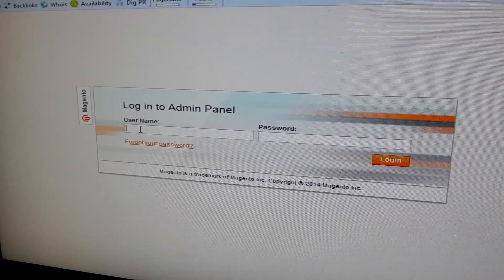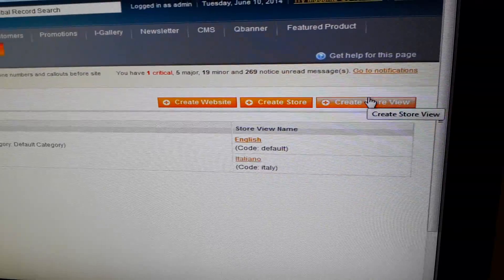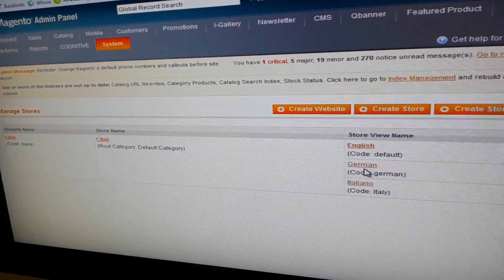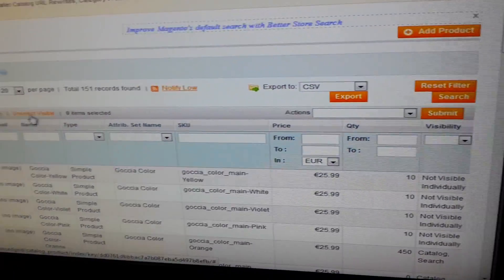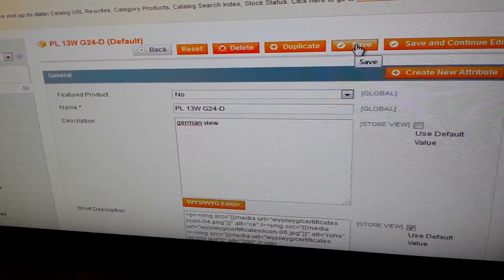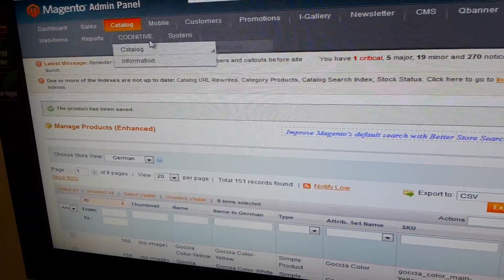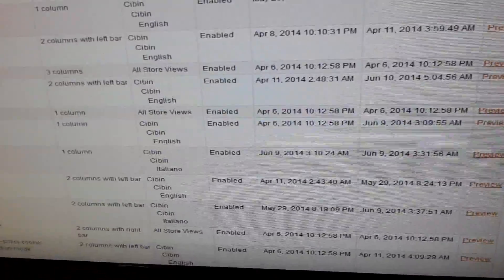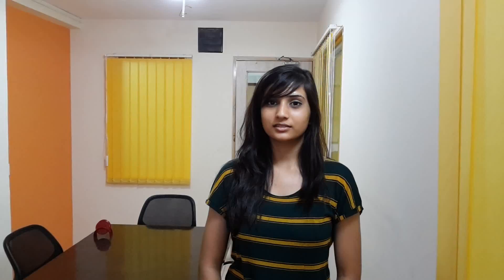Setup Magento Store with Multiple Language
This video provides information about How to Create Multiple Stores with Different Content for Magento Website?

One of Magento's greatest strengths is its capabilities for scaling to support multi-store and multi-language retailing all from the same backend.

Now we create the store view which is the interface that the customer will be able to access on the frontend.  Click the "Create Store View" button in System - Manage Stores.

• Store -- store to which this view will be associated
• Name -- name of this store view (i.e. English Version, German   Version, etc.)
• Code -- code for this store view
• Status -- if enabled, this store view will be accessible from our front end, otherwise, it will not be accessible

To add different content to your website for different products:
Catalog - Manage Products - Edit the existing product - Left top side - Choose Store view - From the drop down box select your store view.

Untick the store view box besides the content area on the right side and edit the content. The content cannot be changes for the attribute area marked as global. To edit it, you will need to change the 'Global' for the attributes in manage attributes.

So similarly you can create different CMS blocks and category. And can create different page for the different store view and can build on your own the complete new store with a different language and content.

India Office

411, Samaan,

Nr. Satellite Apartment,

Satellite, Ahmedabad – 380015

Gujarat, India

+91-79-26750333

USA Office

2588 Oak Rd Apt 142,

Walnut Creek,

USA.

Europe Office

Alex Bennostraat 2,

1325PB, Almere

Netherlands.